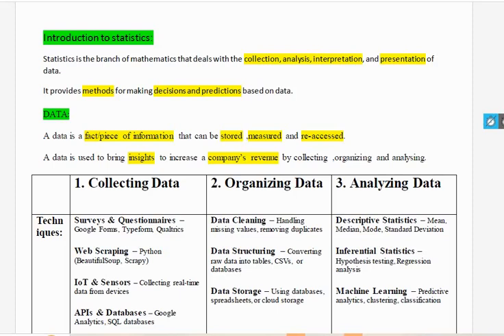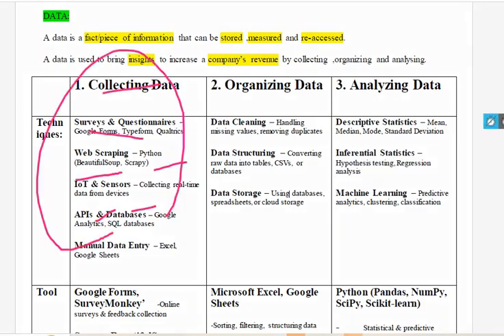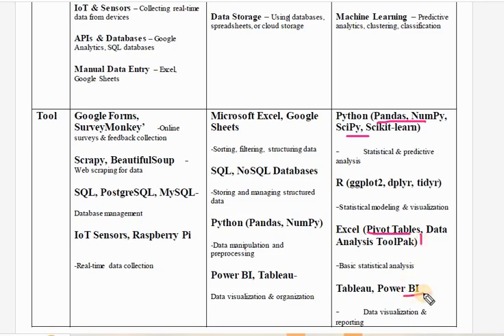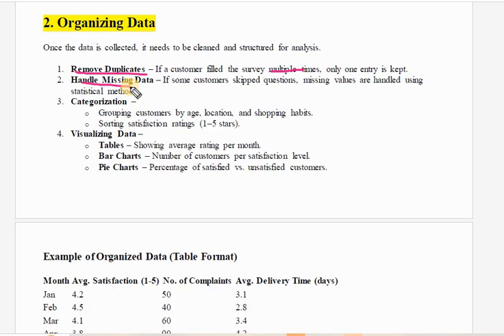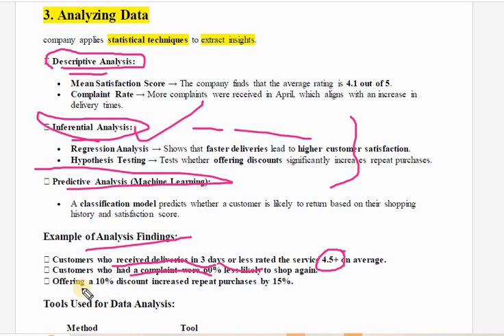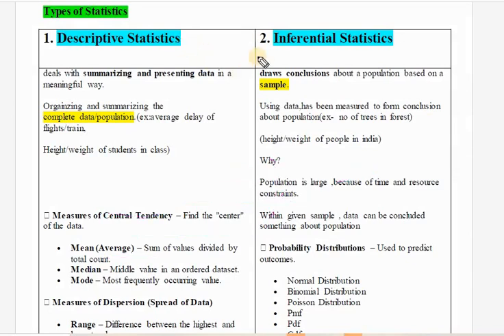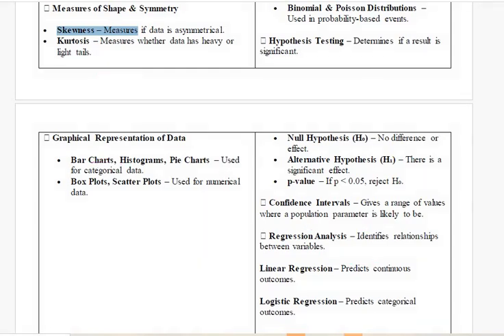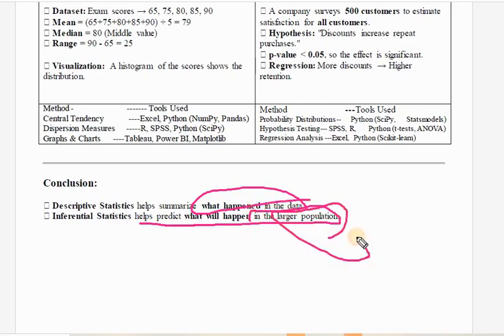1.1.Statistics_Introduction_and_Types_of_Statistics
file in pdf format...

file in docx format...